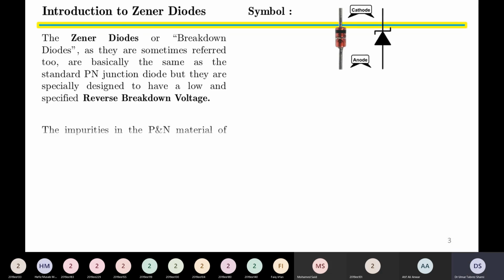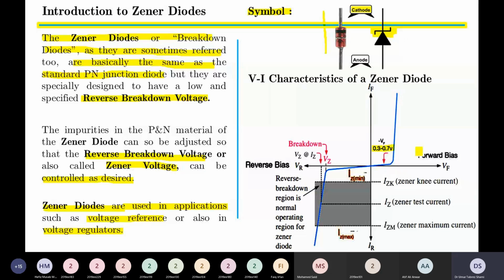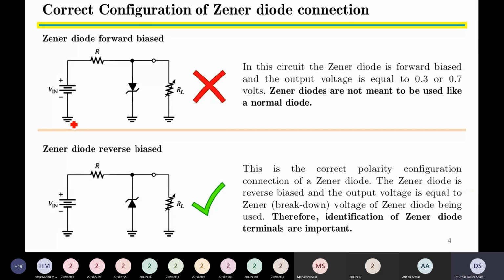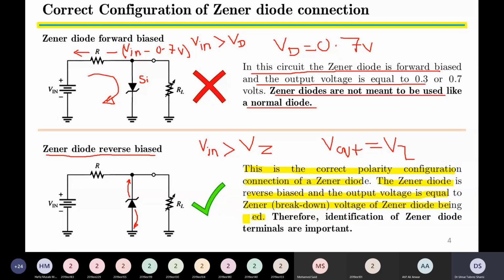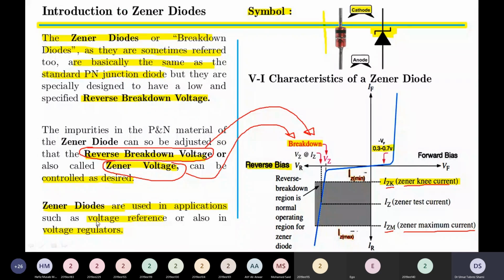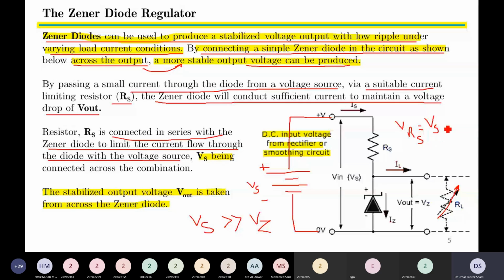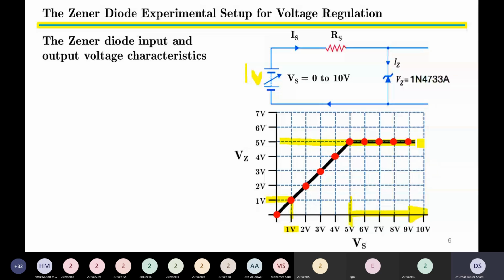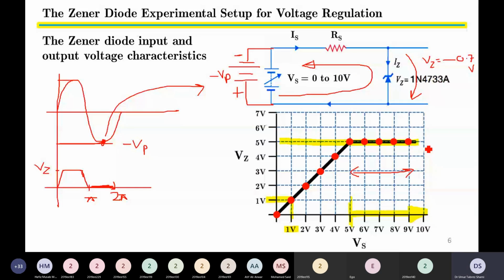Online Class Lecture-BSc-SemiConductor Devices-8-Part-1-of-2-EED-UET-Dated 10 Nov 2020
This video is the 8th recorded online class lecture as delivered by me. Date of recording was 10 Nov 2020. This lecture is part 1 of 2, on Zener diode introduction. This is lecture in it self is not suffice and text book reading is compulsary for students.